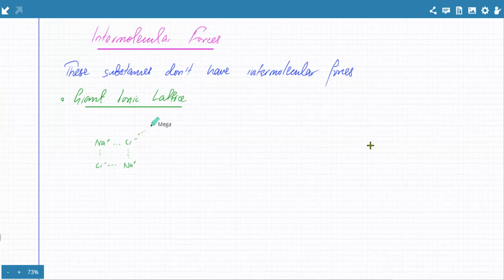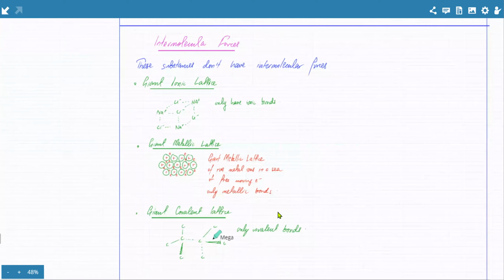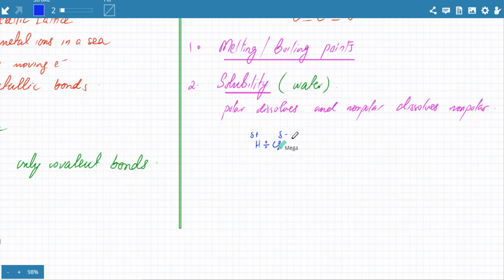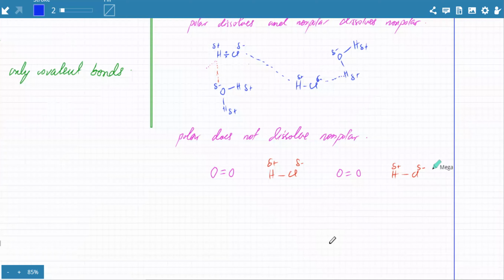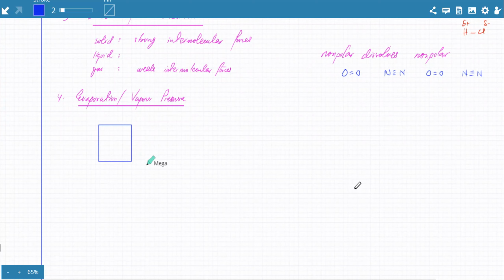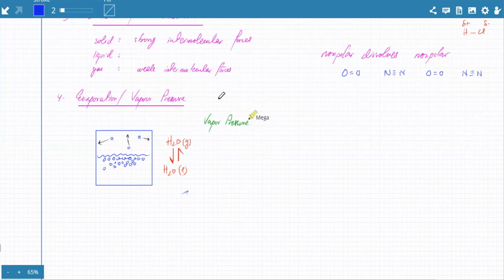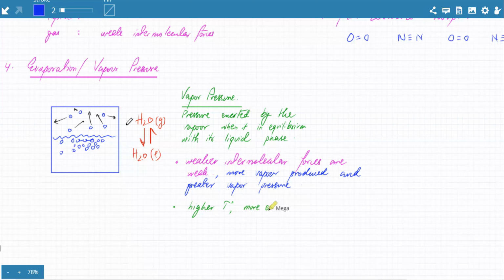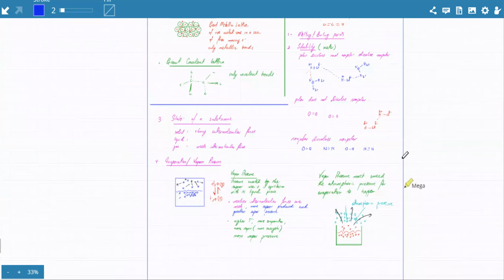Live Class - AS Chemistry OCR - Intermolecular Forces and their Effects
In the following lecture we will study intermolecular forces in detail.
1- Giant structures dont have intermolecular forces (except graphite). Giant ionic lattices only have ionic bonds, giant covalent structures like diamond only have covalent bonds, and giant metallic lattice only have metallic bonds.
2- Only simple covalent molecules have intermolecular forces, where a molecule attracts the other molecules by weak attractive forces.
3- There are three types of intermolecular forces, i-Hydrogen bonds, ii-Permanent Dipoles, iii-Vander waals
4-Factors that are dependent on intermolecular forces
a- Melting and Boiling points: Great intermolecular forces would lead to higher melting and boiling points
b- Speed of evaporation and vapour pressure
c- Solubility of substances, polar molecules dissolve polar substances, non polar dissolve non polar substances. Polar and nonpolar substances would not mix.
d- Viscosity depends on intermolecular forces
e- Reactivity also depends on intermolecular forces, polar molecules will tend to be more reactive as they attract other molecules strongly leading to more collisions and more chances of reactions.